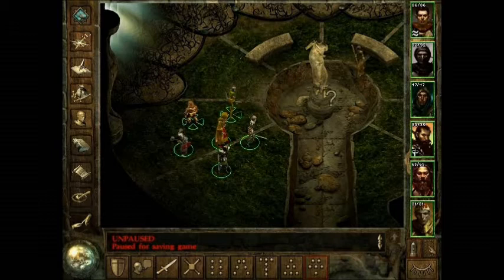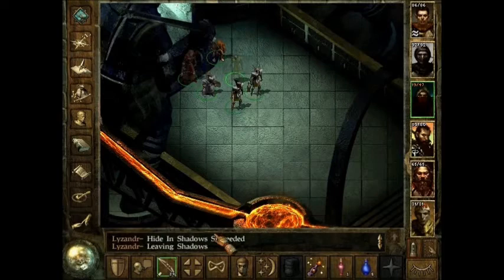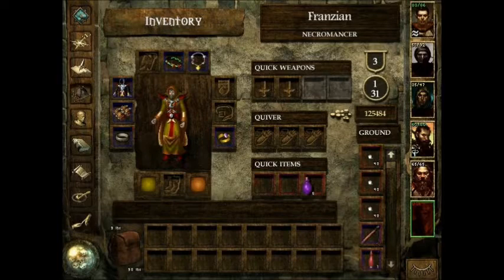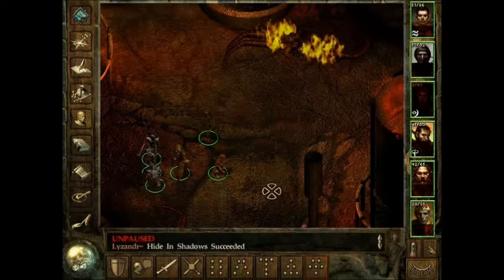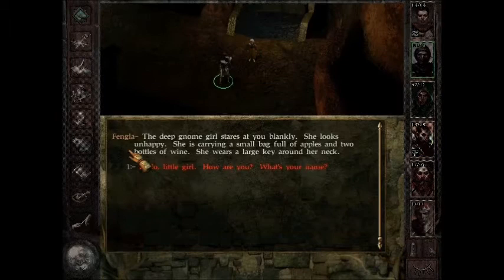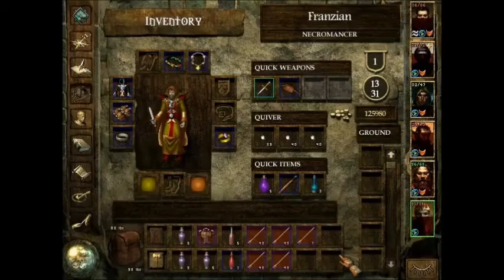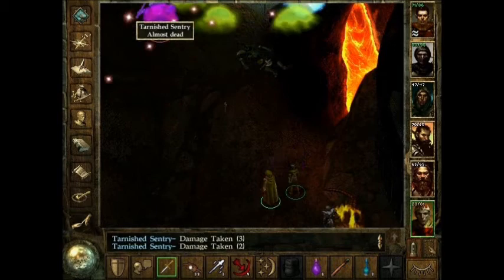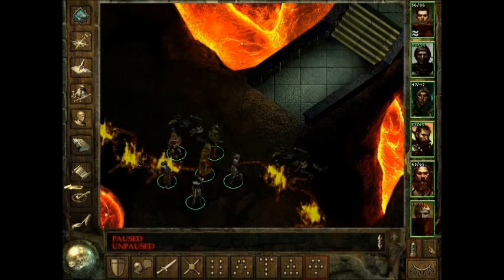Let's Play IceWind Dale - Pt. 48 - Oh No, Man Down!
So Franzian dies this episode... Oh no...